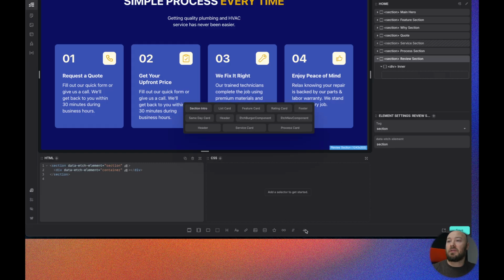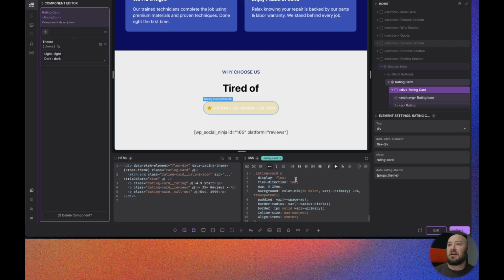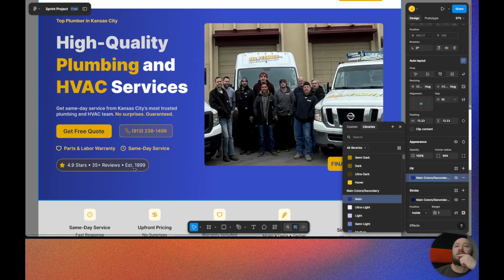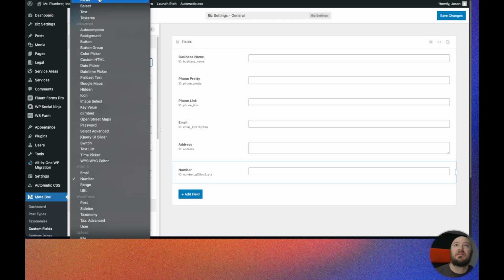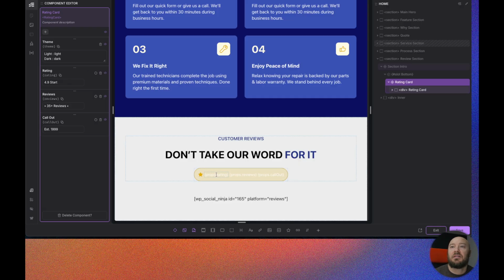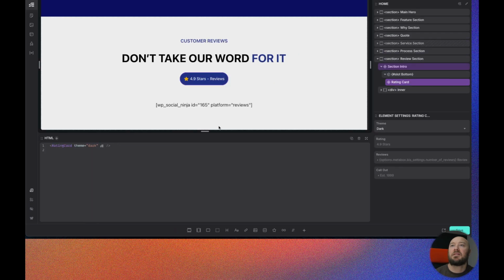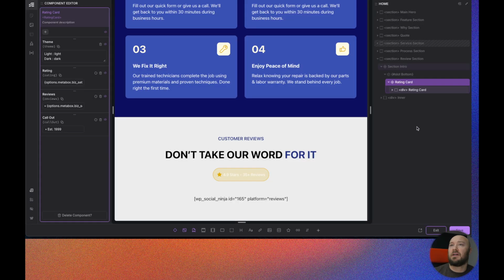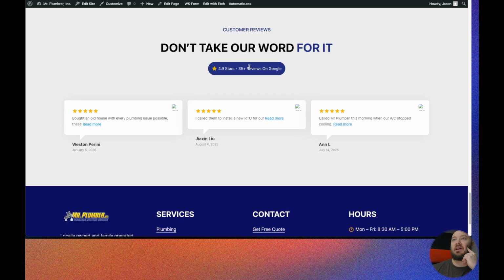WordPress Pro Build: Episode 12– Review Section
Episode 12 of a full site build series. In this series you can follow along as I build out a full site based from a Figma Design. In episode 12 I build out the Review section, I also revise the Review card component by creating additional themes for it.